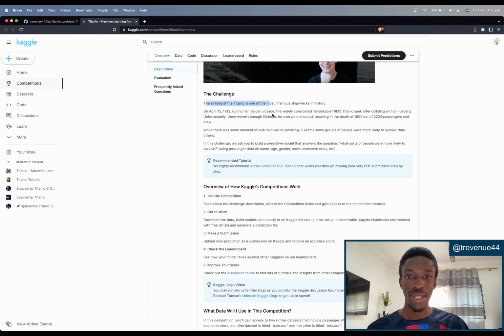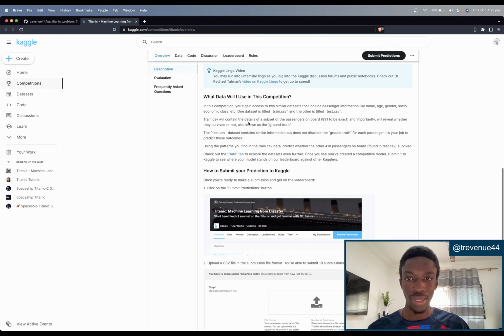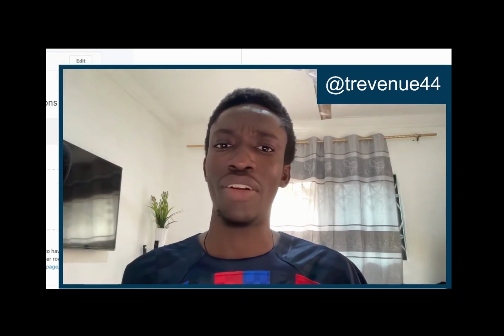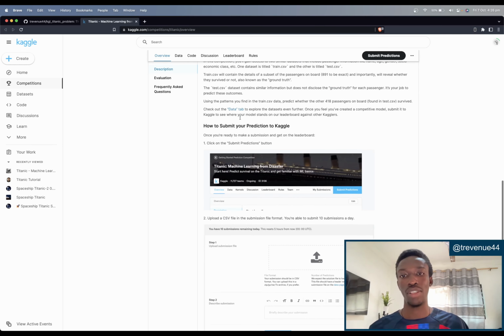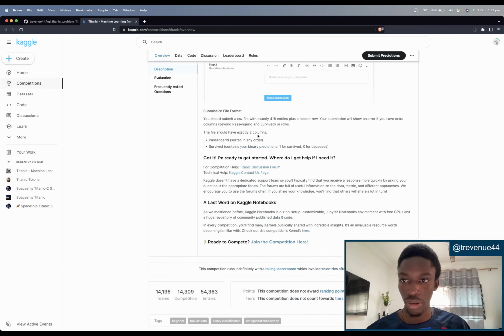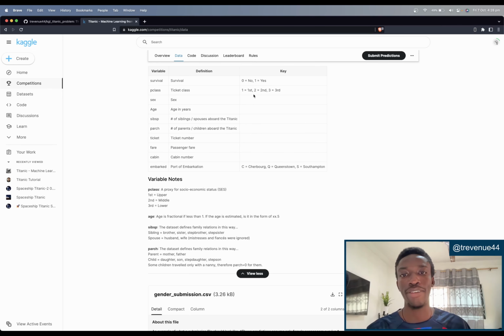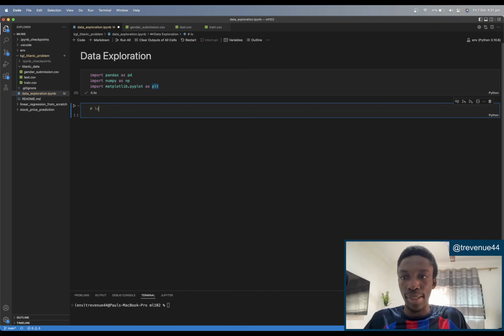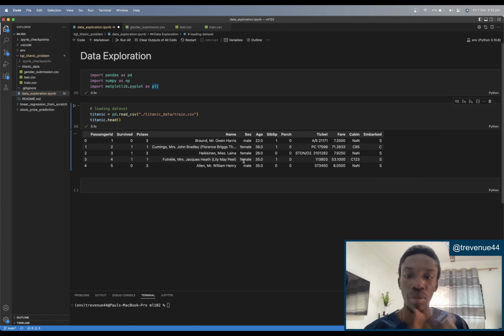Titanic Problem: Machine Learning - Classification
In this series of videos, I will go over building a good machine learning model to predict whether a passenger on the titanic has survived or not depending on certain features.

The dataset is from kaggle and it's part of a classification competition